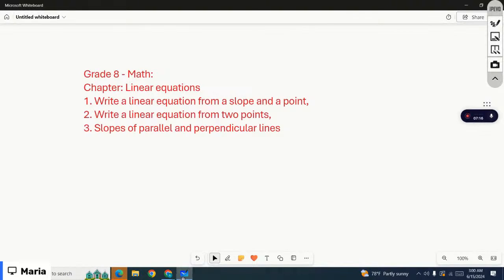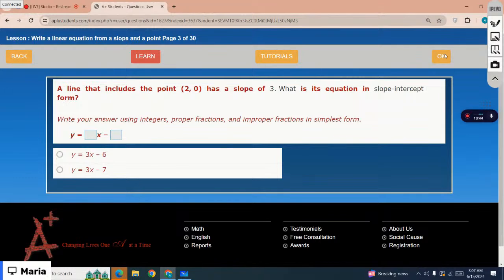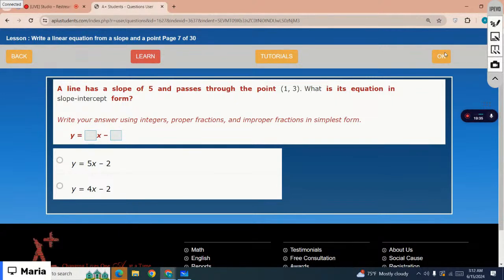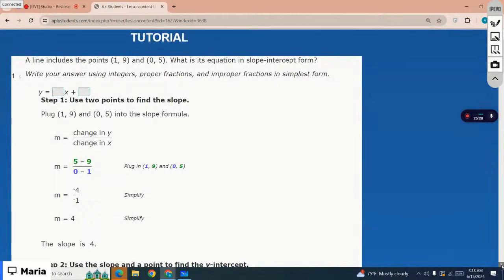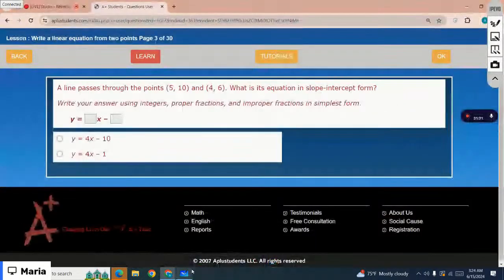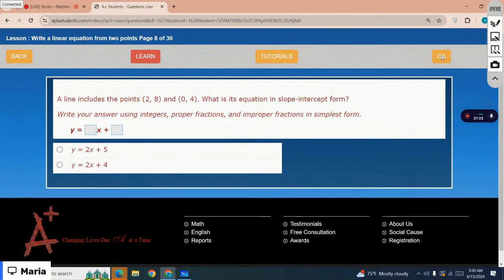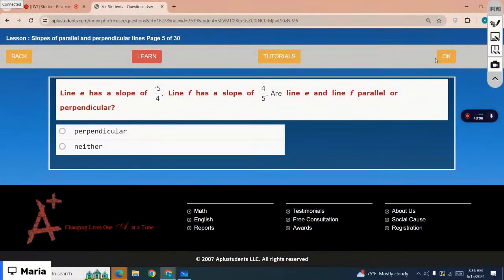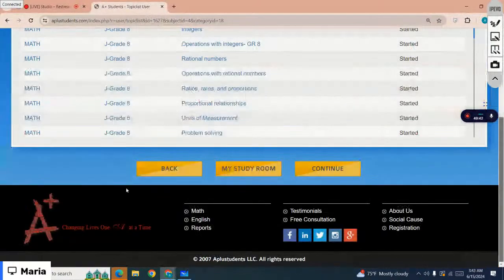Grade 8 - Math: Write a linear equation from a slope and a point, Write a linear equation from tw…